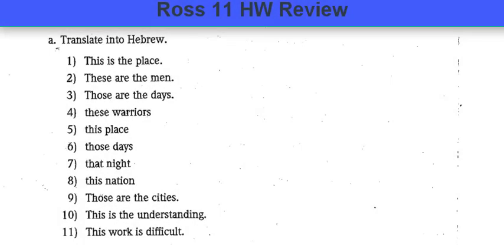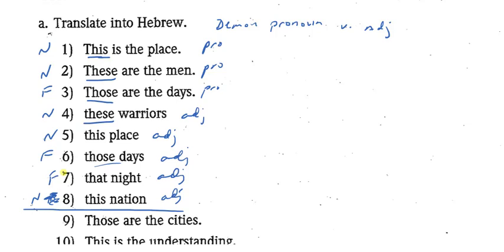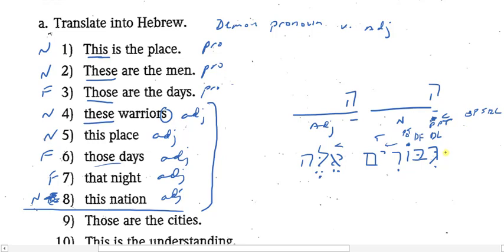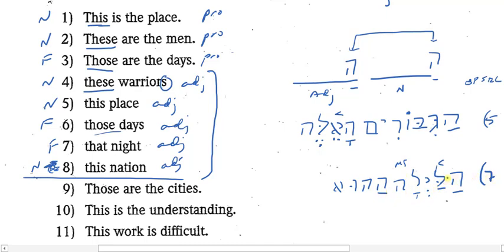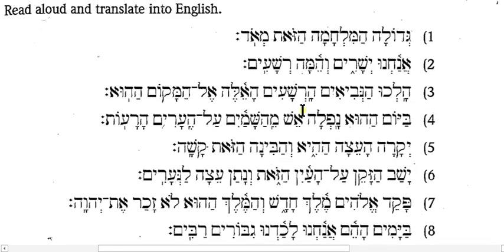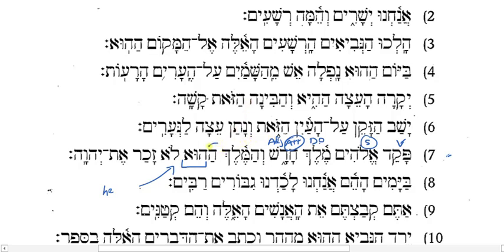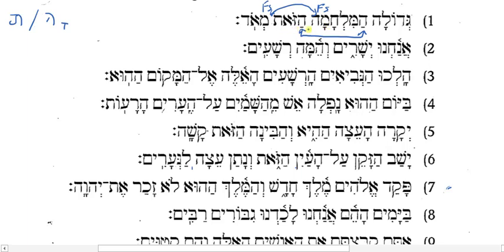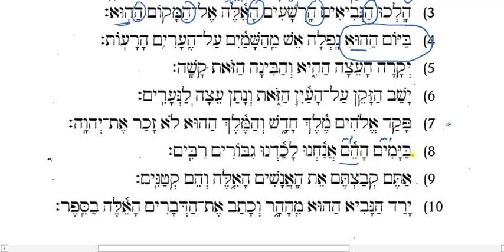Ross Chapter 11 HW Review (Older Version)